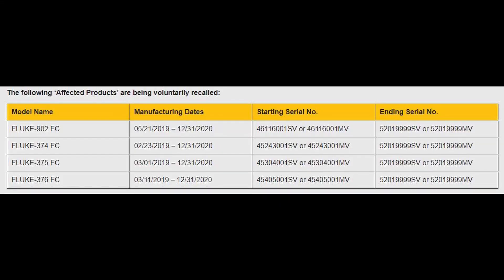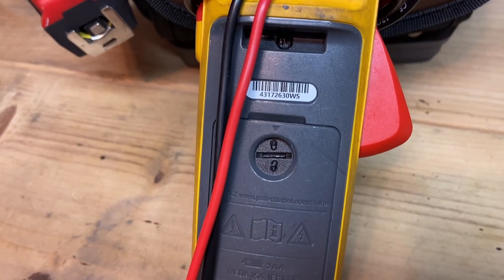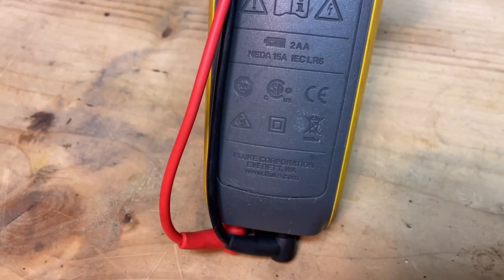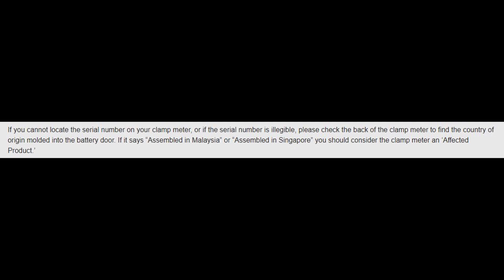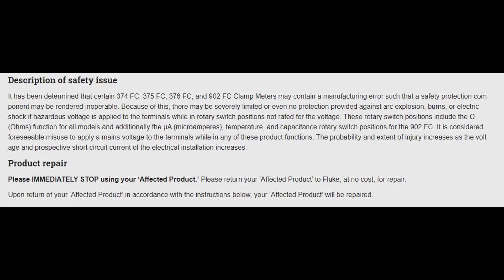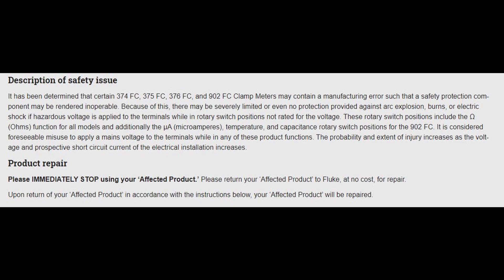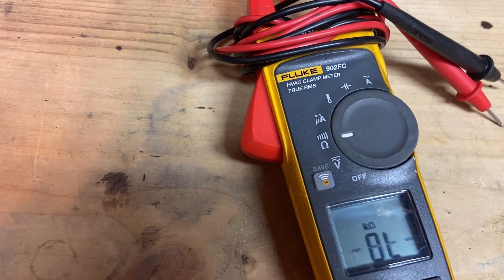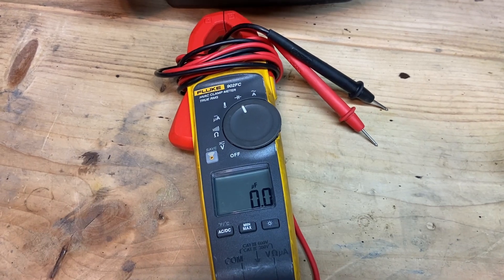Is Your Fluke part of the Recall for the 902FC, 374FC, 375FC, and 376FC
Fluke recall of certain  902fc, 374fc, 375fc, and  376fc clamp meters.  Check here to see if your fluke meter was part of the recall.

Some of my Favorite Tools I use in the HVAC industry

Fluke 902 FC

Veto Pro Pac TP5b

Video Lights